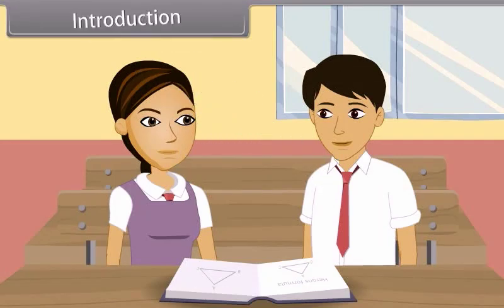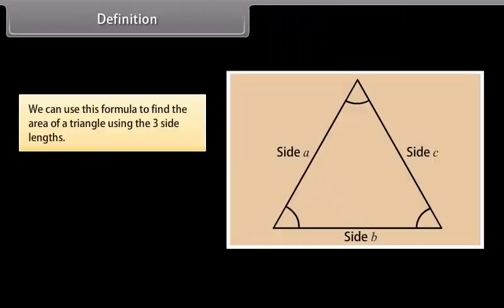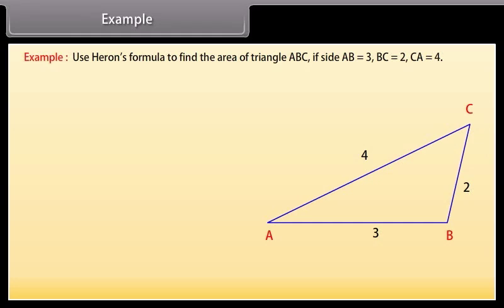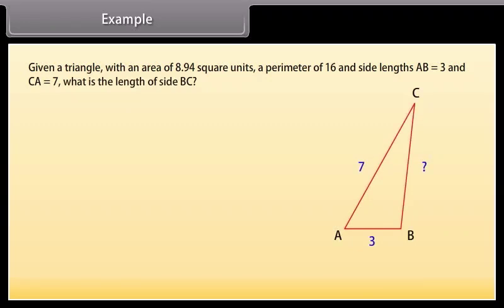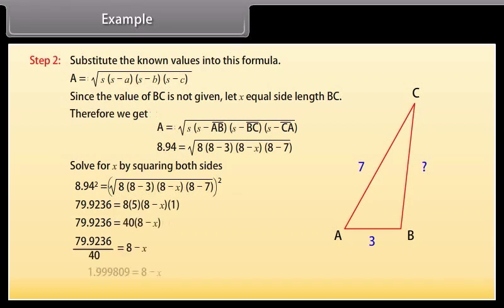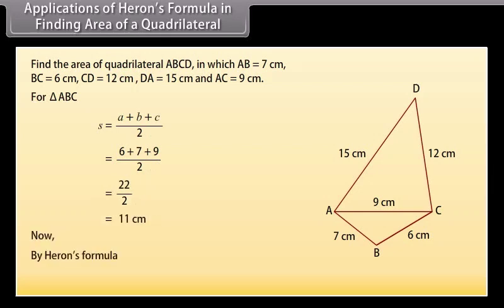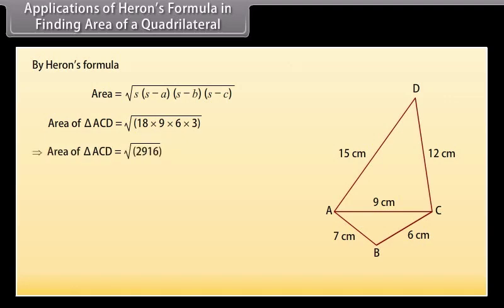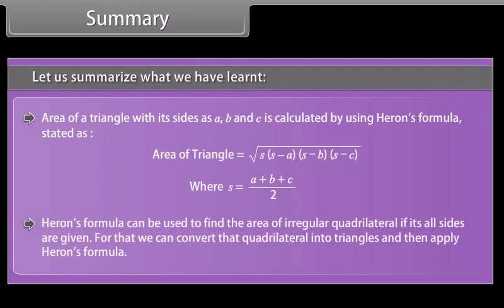Unlocking the Secrets of Heron's Formula | Mastering Triangle Areas! | Class 9 Maths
Master the area of triangles like a pro with Annai Academy! In this clear and engaging lesson, you'll understand **Heron's Formula**, covering how to find the area of a triangle when all three sides are known, semi-perimeter, and its application in real-life problems and quadrilaterals.

📘 Topics Covered:
- What is Heron’s Formula? A = √[s(s-a)(s-b)(s-c)]
- Finding the semi-perimeter (s)
- Step-by-step examples with different types of triangles
- Application in finding area of quadrilaterals (by splitting into triangles)
- NCERT-based problems with easy-to-follow solutions

🎥 Ideal for board exams and conceptual clarity
🎥 Taught in simple English with labeled diagrams and real-time solving